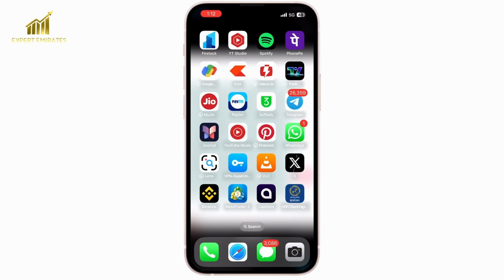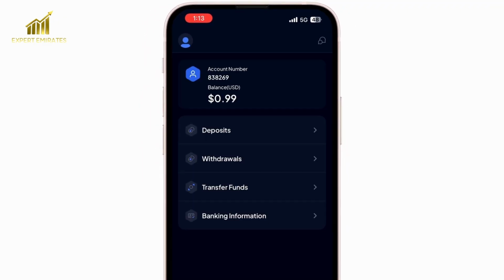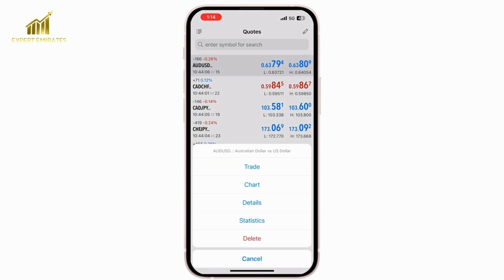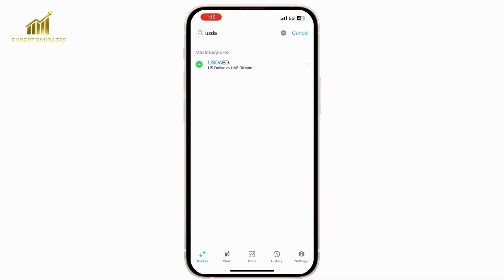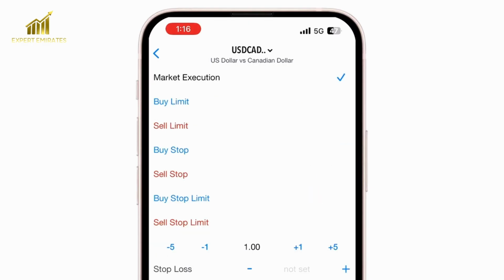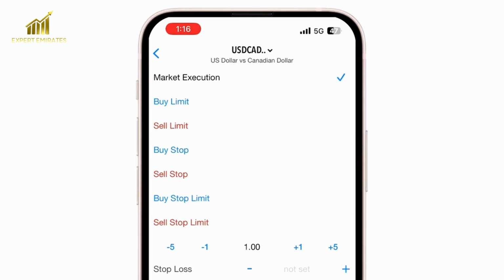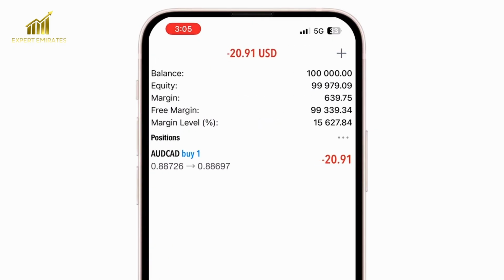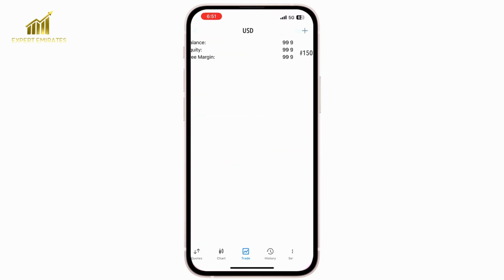MT5 Tutorial for Beginners | Learn Trading Step-by-Step (2026)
We’re here to help you with expert advice and support.

📌 In this video, I have explained everything you need to know about *MetaTrader 5 (MT5)* in a very simple and beginner-friendly way. Whether you are new to trading or just starting with MT5, this complete guide will help you understand the platform from start to finish.

👉 By the end of this video, you will be able to connect your broker account, place trades, and use MT5 confidently

• How to download & install MT5
• How to connect your broker account
• Understanding MT5 interface
• How to set lot size properly
• How to Buy & Sell trades
• How to set Stop Loss & Take Profit
• How to use Watchlist
• How to place pending (limit) orders
• Tips for beginners to avoid mistakes

Many beginners get confused while using MT5. This video makes everything simple, practical, and easy to understand so anyone can start trading without confusion.